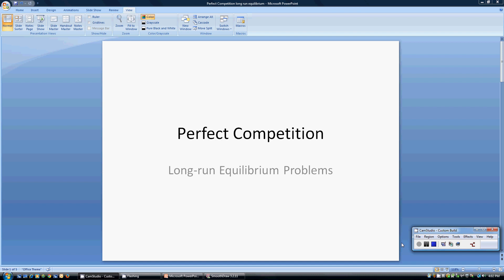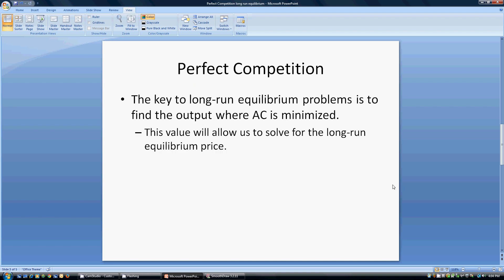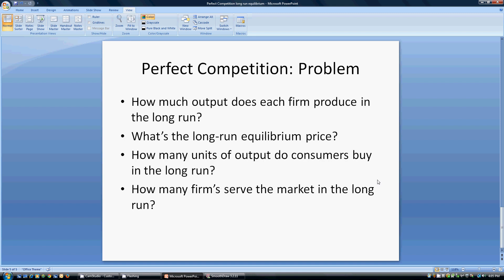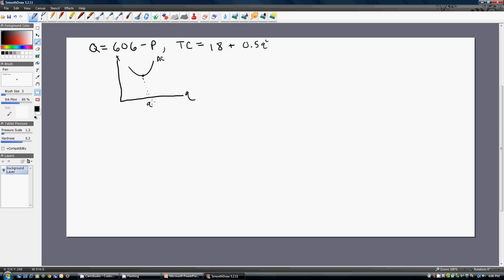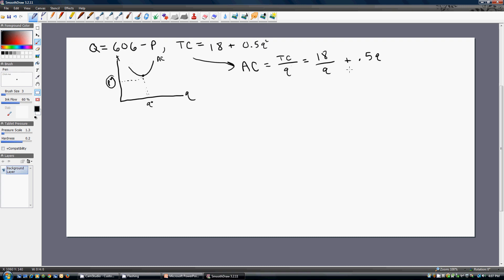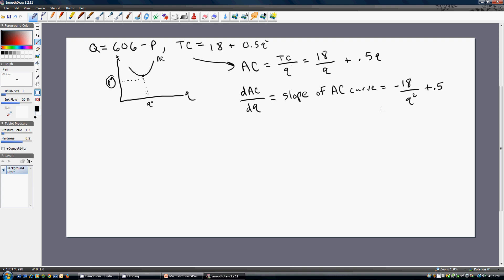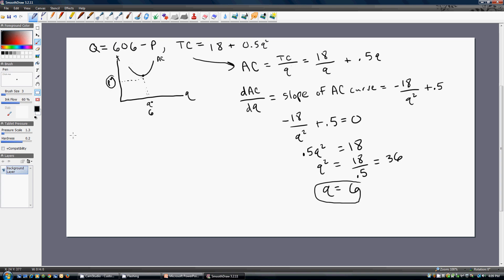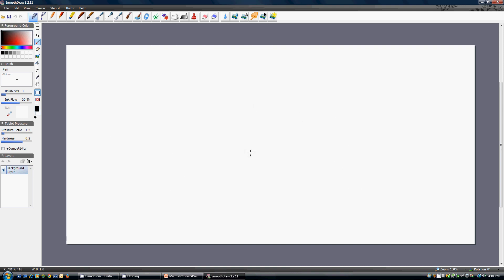Perfect Competition: Long-run Equilibrium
This video shows you how to find the long-run equilibrium price in a perfectly competitive market, in addition to finding the firm's output level, market quantity demanded, and number of firms in the market. A brief review of long-run equilibrium is provided, too.